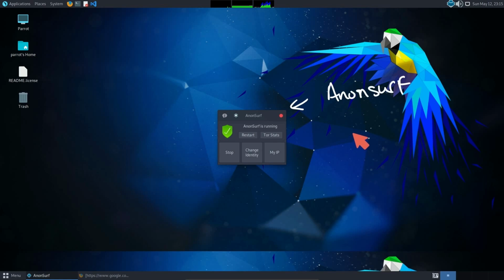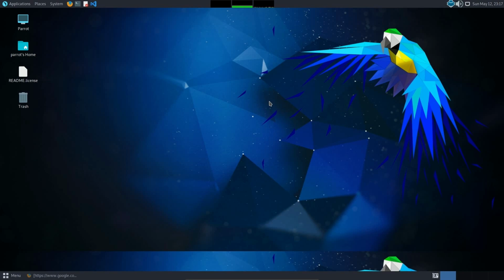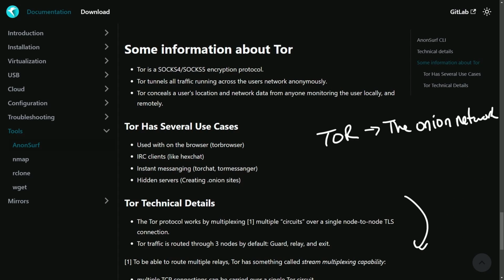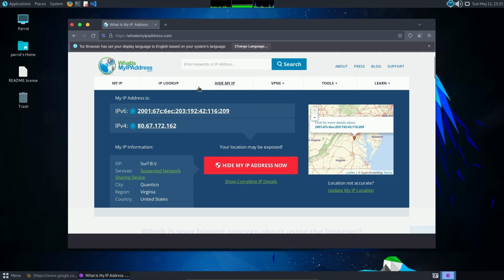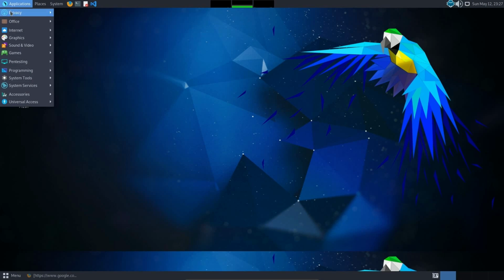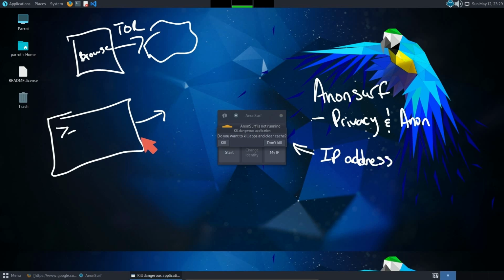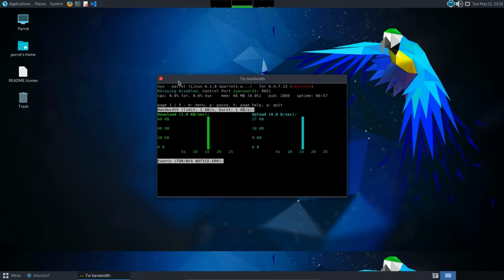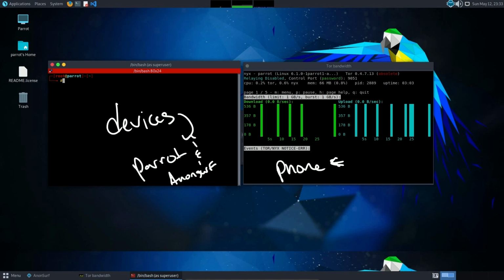Stay Anonymous with this FREE Linux Tool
AnonSurf is a great tool to use your Linux system anonymously. It's easy to use and available on multiple Linux distros like Kali linux and Parrot OS. Protect your network data or simply use it to browse and install packages.